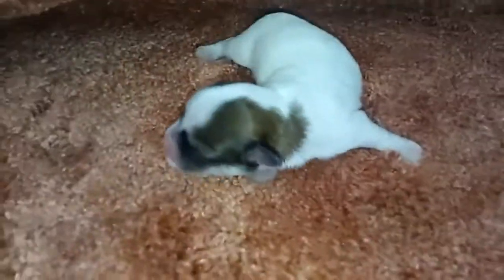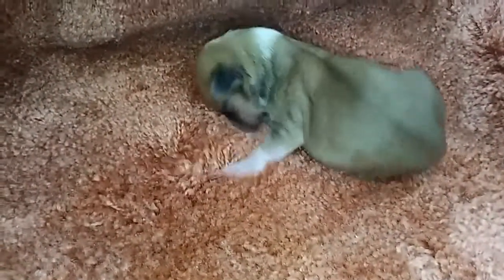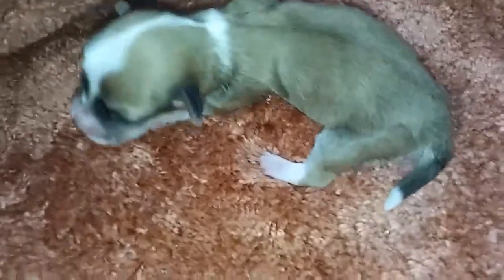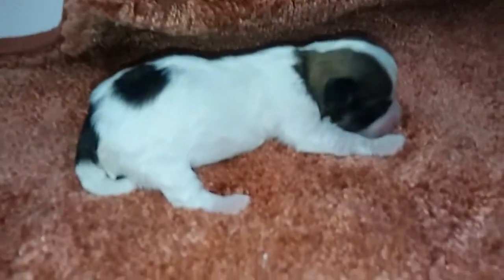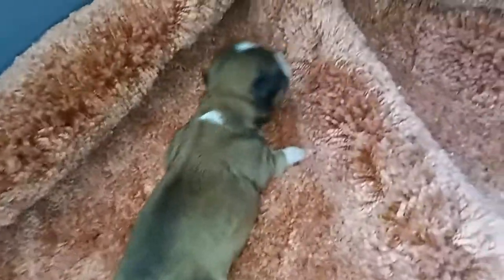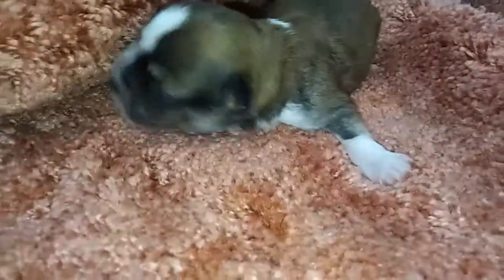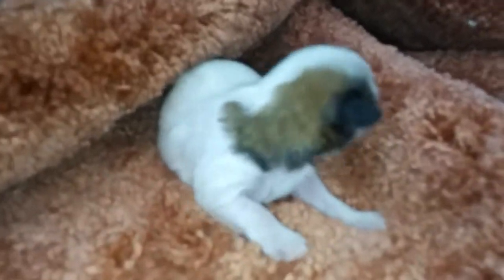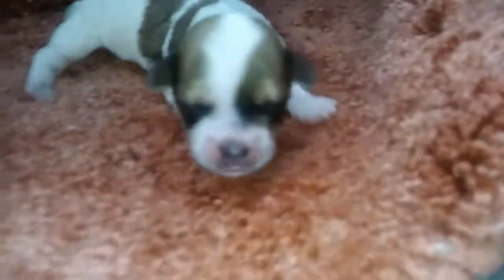Q Litter Introduced